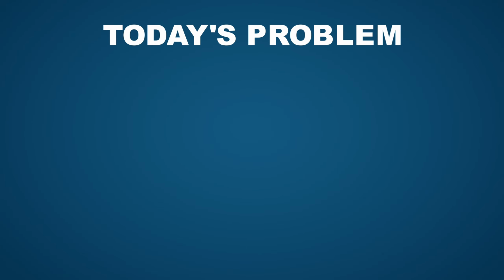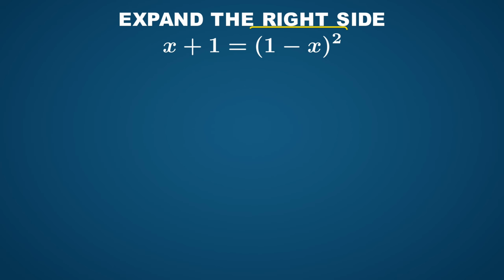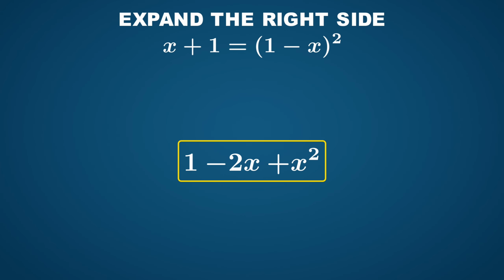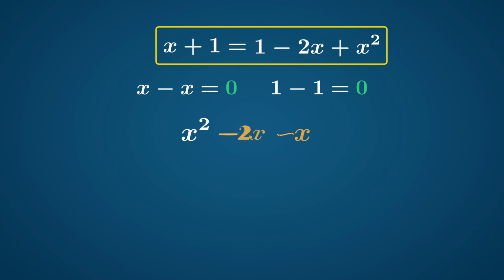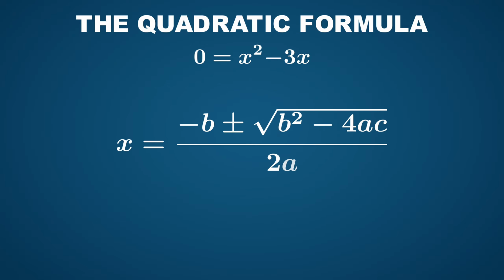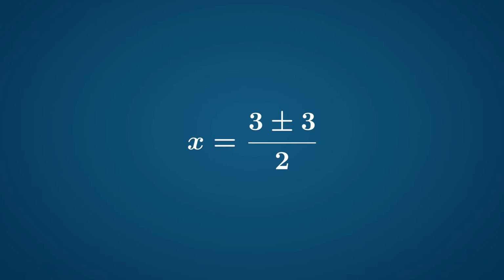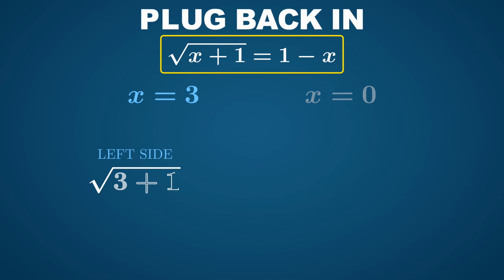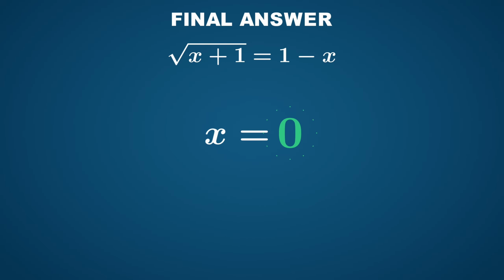Germany | Can You Solve This? | Olympiad Math Problem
Olympiad Math challenge! Olympiad Math problems help sharpen algebra and logical thinking.

In this Olympiad Math solution, we solve the equation step by step by squaring both sides, forming a quadratic equation, applying the quadratic formula, and checking each solution to eliminate the extraneous root.

Watch the complete explanation to understand why one candidate solution is rejected and why only the correct answer satisfies the original equation.

This is a great practice problem for algebra, competitive mathematics, and math olympiad preparation.